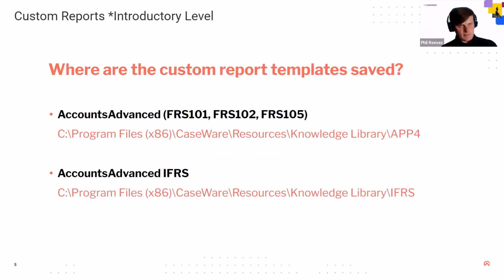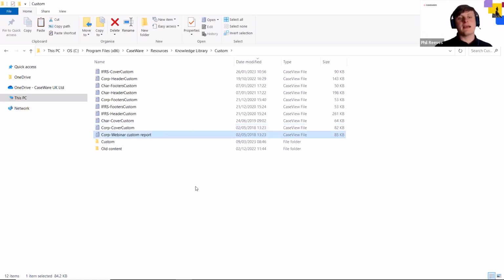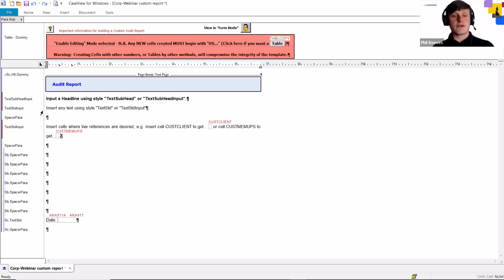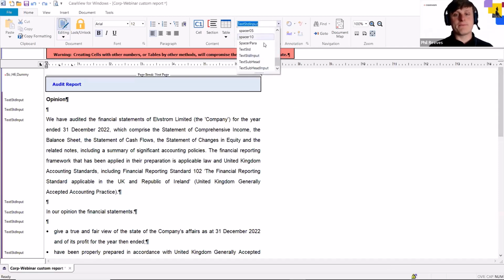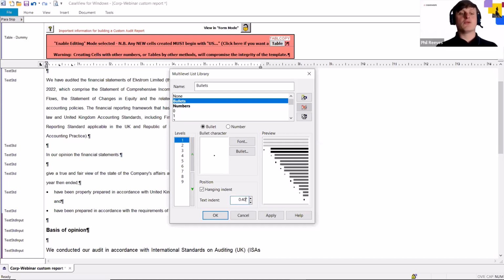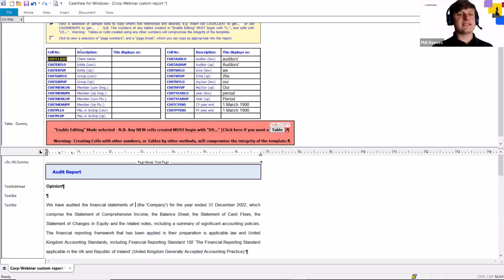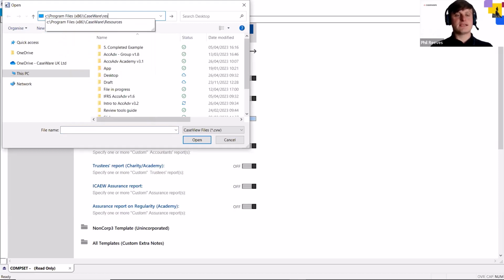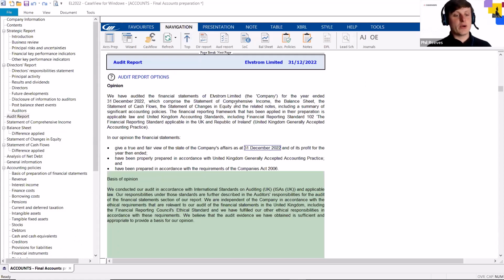Custom Reports - Introductory Webinar - 27th April 2023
Did you know that you can create custom reports for use across multiple engagements?

Watch our webinar recording and we'll show you how.

During this webinar, we take you through:

• How to enable custom reports within computer settings
• Creating custom reports
• Customising reports
• Distributing custom reports to colleagues

These techniques are appicable across a variety of reports including Audit, Strategic, and Directors reports. Armed with our guidance, you'll be able to save time and improve efficiency when producing multiple engagements.

This webinar is aimed at both new and exisiting Caseware users. .